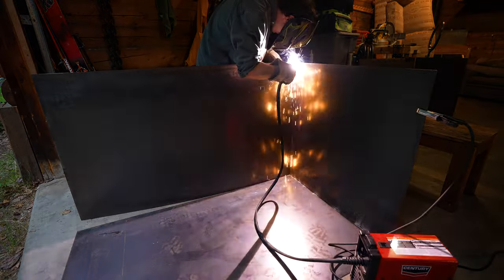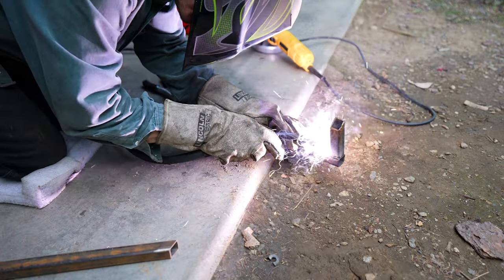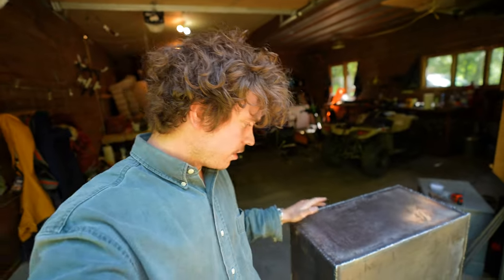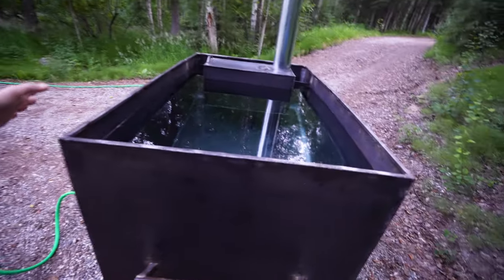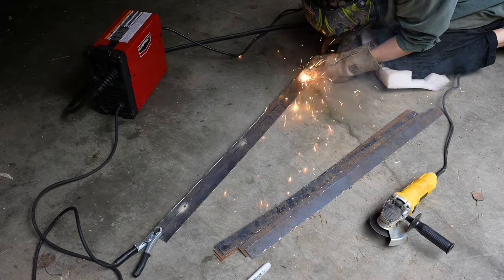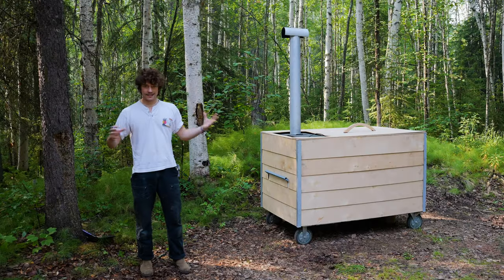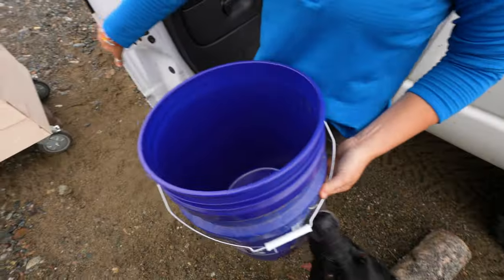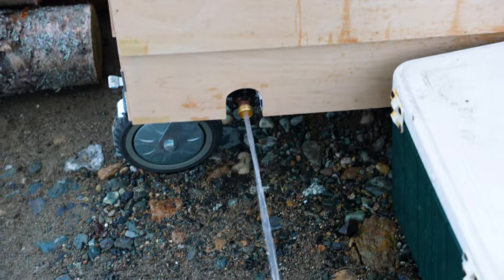Building A Portable Wood Fired HotTub!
This vlog I Build a DIY portable wood fired hottub from scratch! For the frame of the hottub I used sheets of 16 gauge sheet metal and welded on heavy duty casters to be able to move it around. I put 1.5in foam board on as insulation and thin ply wood as siding. The hottub weighs a little more than 150 pounds and takes around 260 gallons to fill. In total the hottub cost a little over a 1000 usd to build with the bulk of the cost being the sheet metal.

215